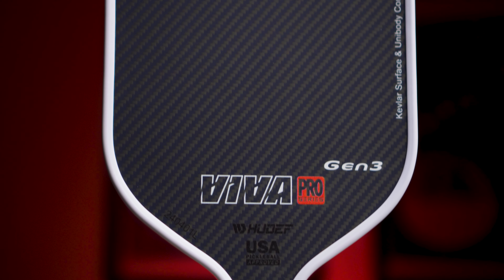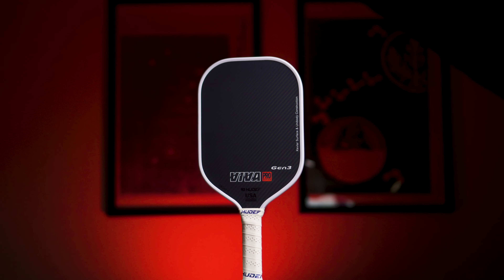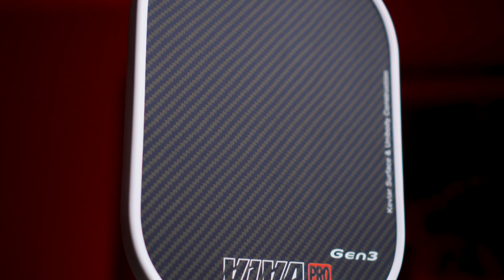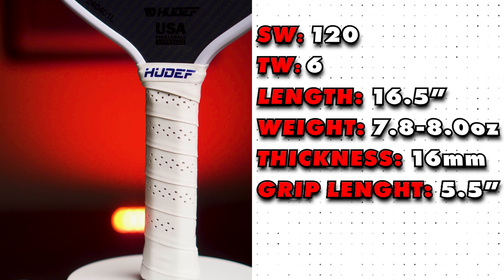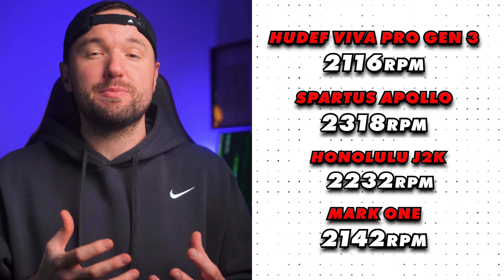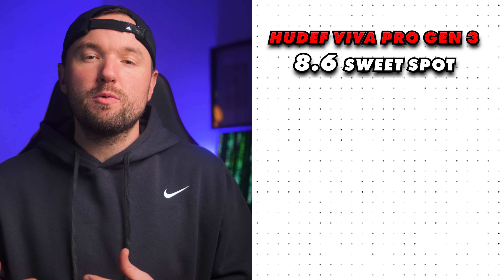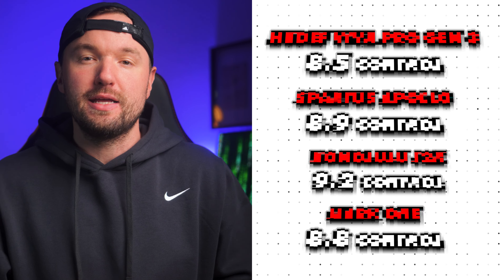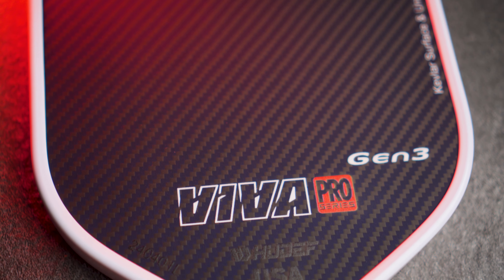Hudef Viva Pro Gen 3: The BEST Elongated Kevlar Paddle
0:00 Intro
0:11 30% Off
0:43 Not Gen 3
1:12 Details
2:10 Spec Card
2:43 Spin Results
3:24 Power & Pop Metrics
4:10 Sweet Spot
4:37 Control Rating
5:05 Conclusion